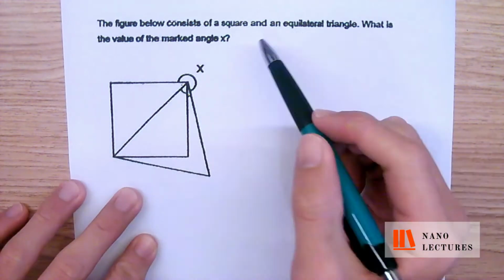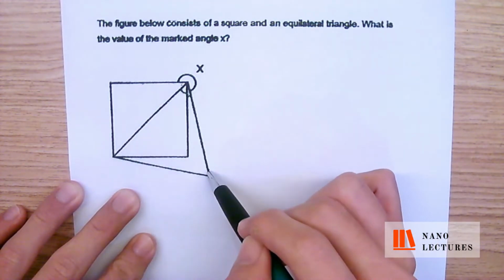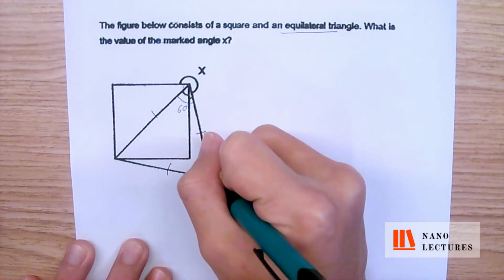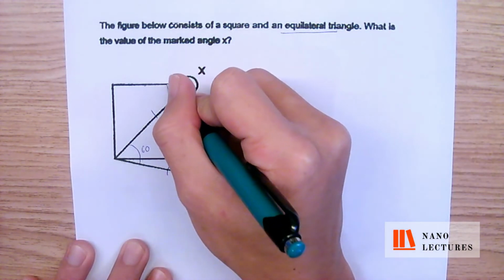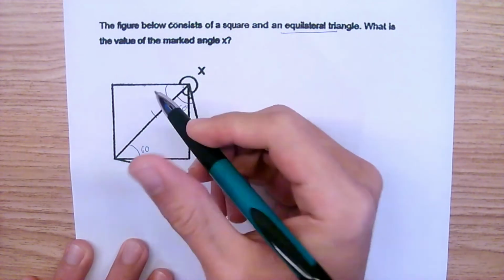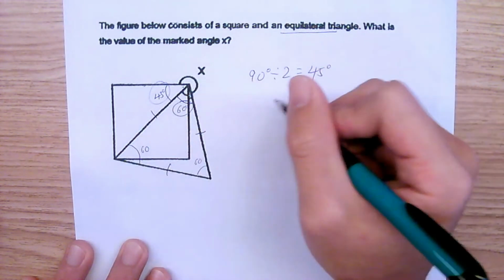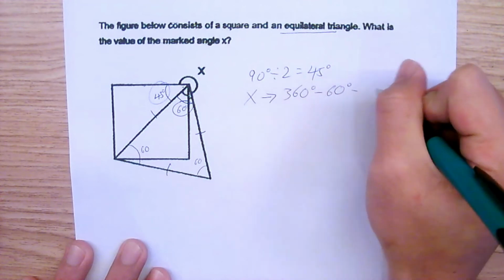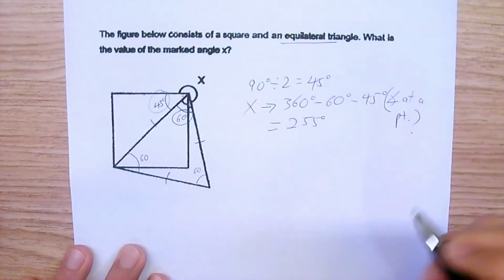2020 Nanolectures: P6 Geometry. High Difficulty. Q1. Singapore Math teaching videos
If you're wondering how to do Singapore primary 6 Geometry question, just watch this video and learn how to do in a step-by-step manner. This is part of our High Difficulty series in our Singapore PSLE Math teaching videos for the topic of Geometry. Do check out the videos for other Primary 6 math topics as well ! All the questions are prelim papers standard and these are the type of questions you can expect to see in your preliminary examination for Primary 6 in Singapore.